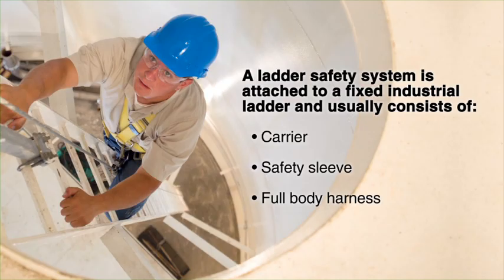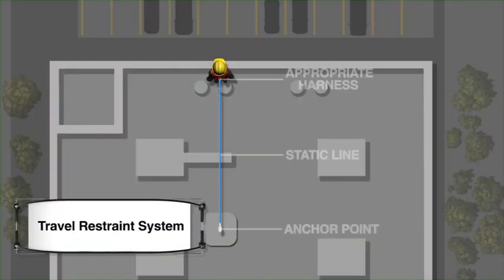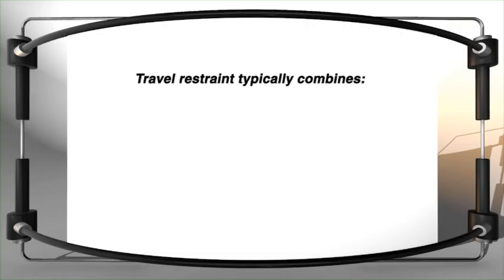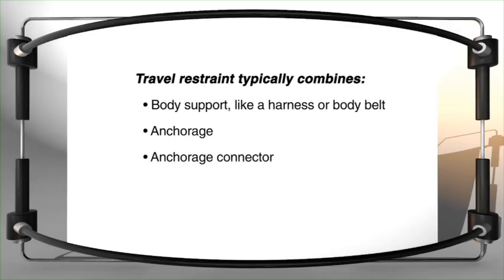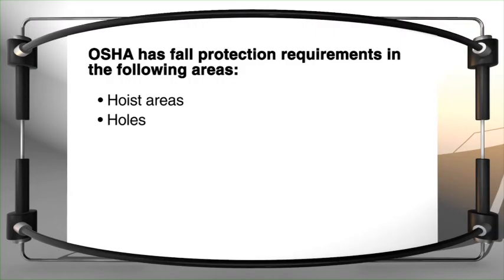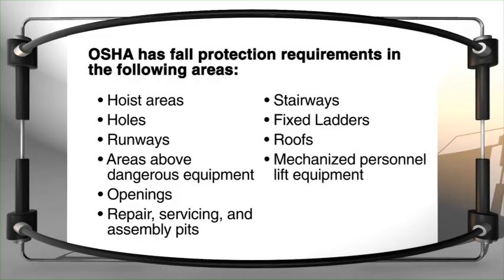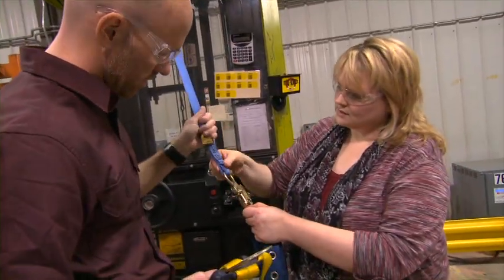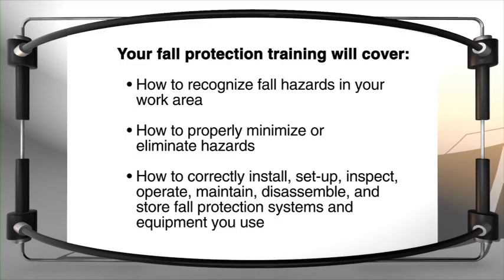Fall Protection for General Industry